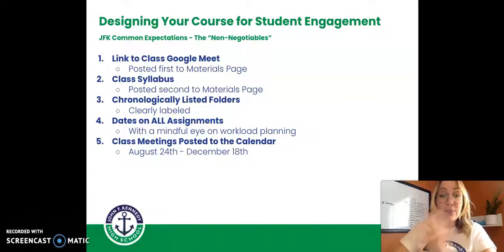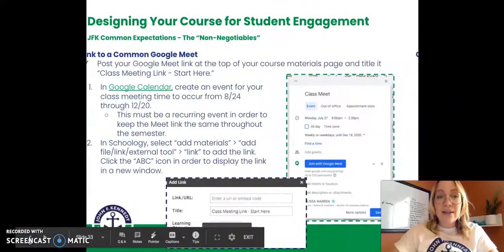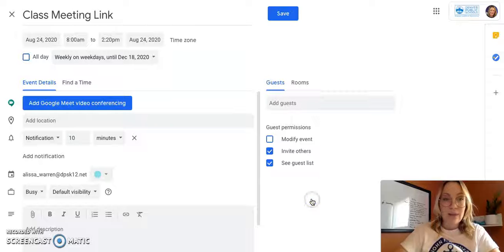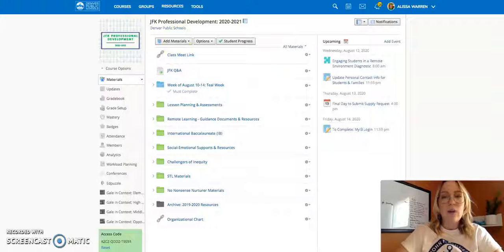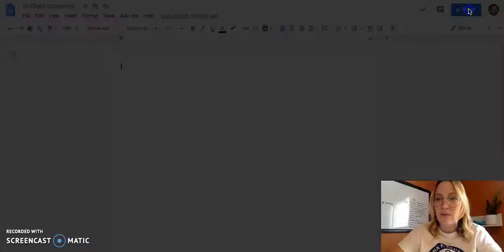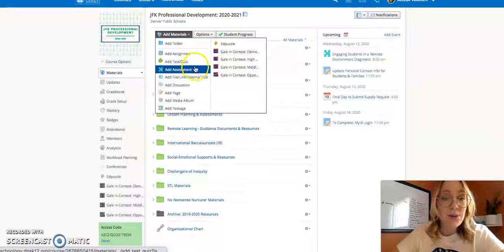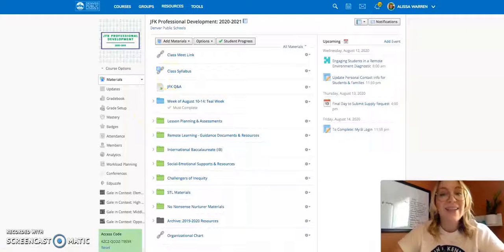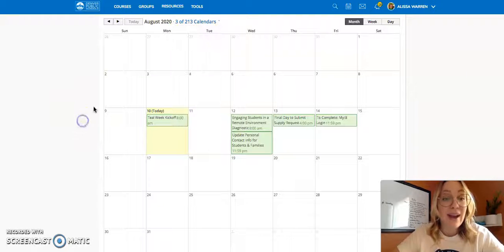JFK Common Schoology Expectations